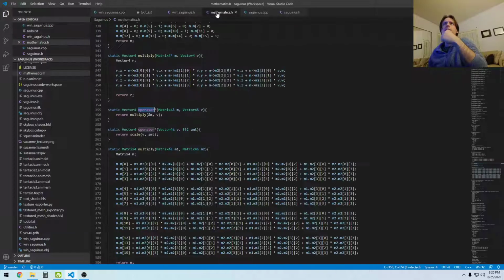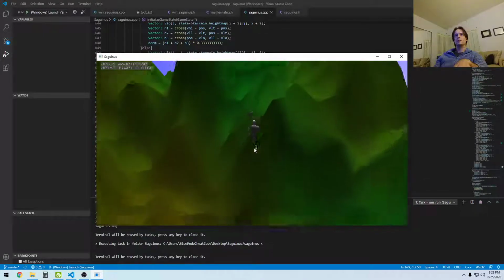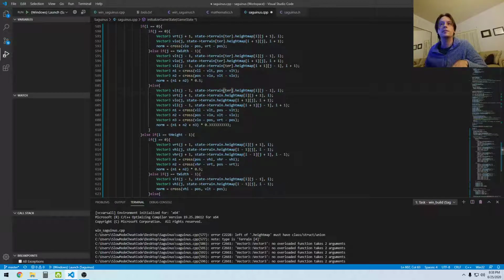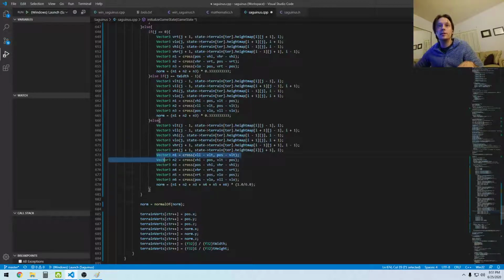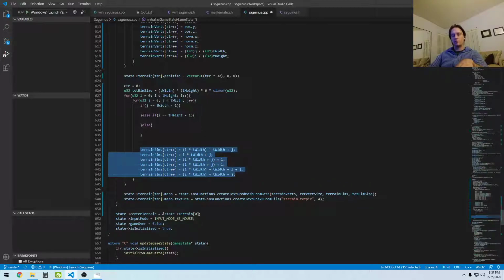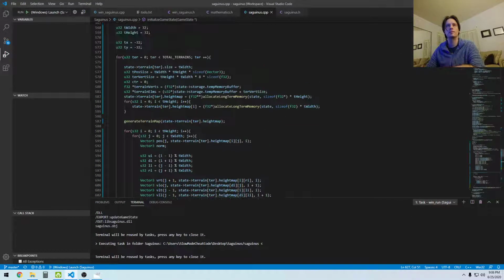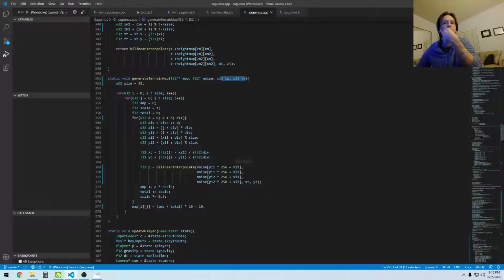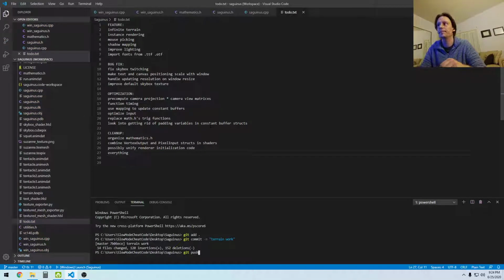Saguinus Development Part 61 (unedited) | Some Minor Terrain Work